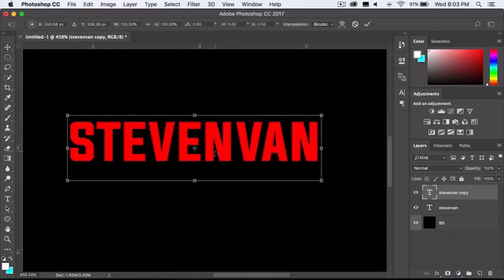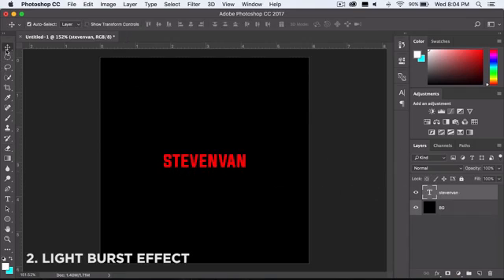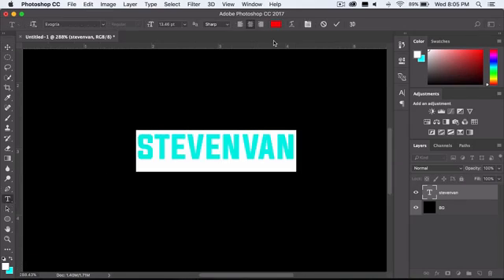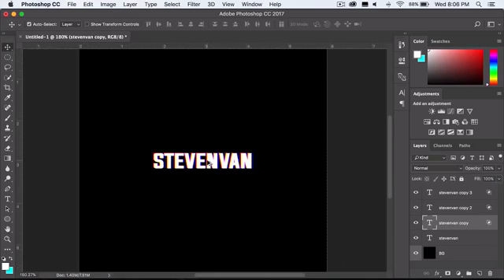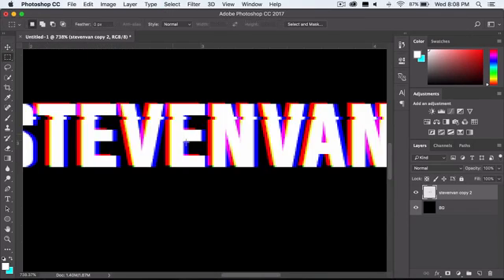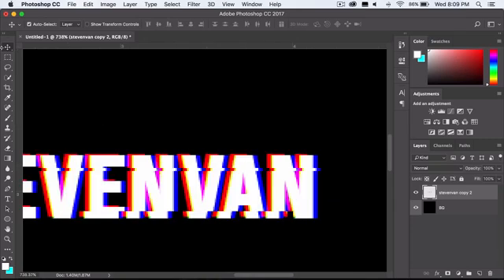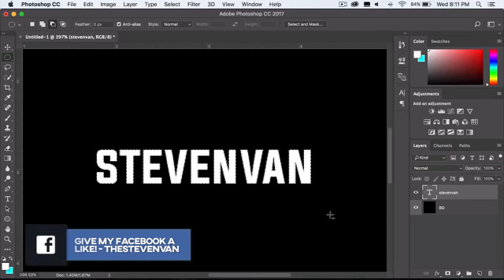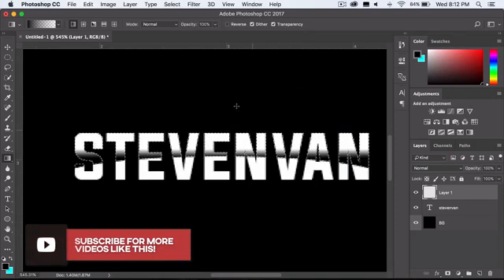CREATIVE PHOTOSHOP TEXT EFFECTS STYLES! 2019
BE CREATIVE IN ALL ENDEAVORS. LEARN HOW TO  CATCH FISH BUT DON NOT LEARN HOW TO EAT IT.